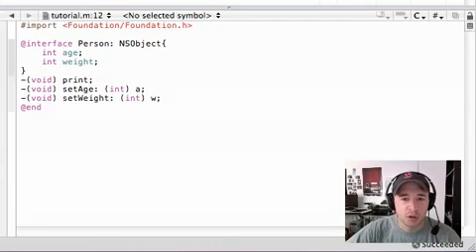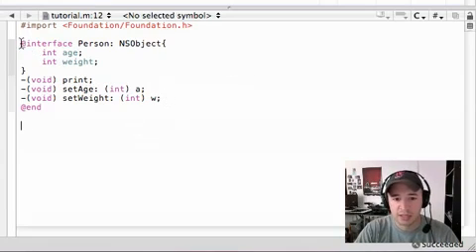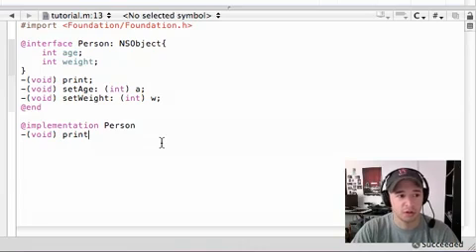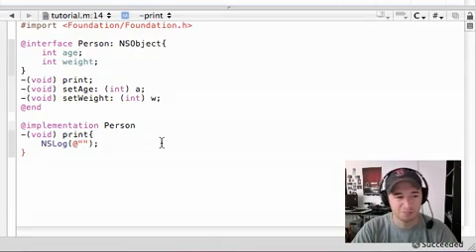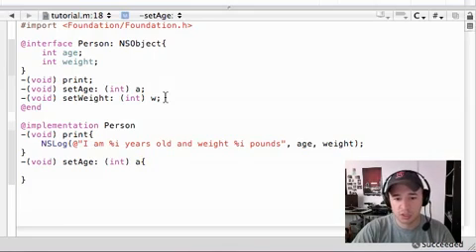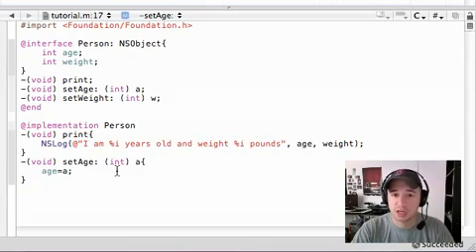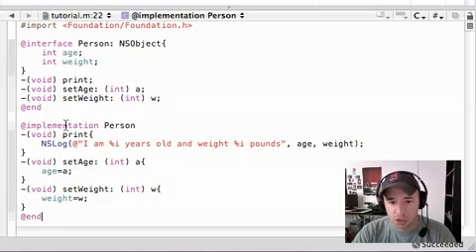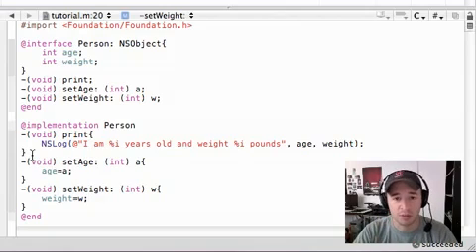Objective C Programming Tutorial 5 Implementation YouTube